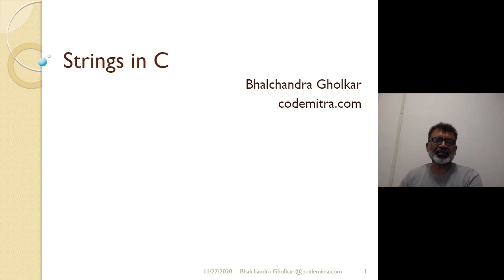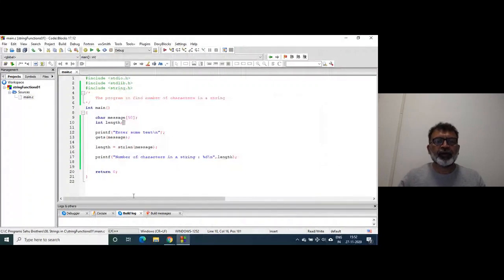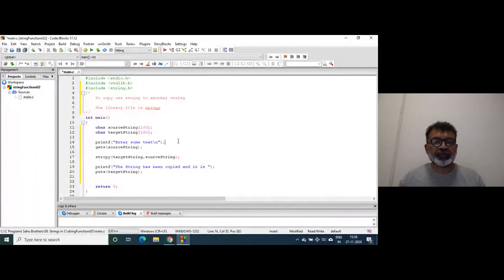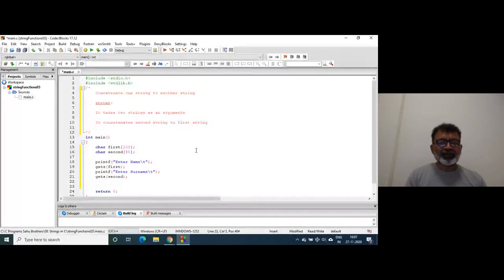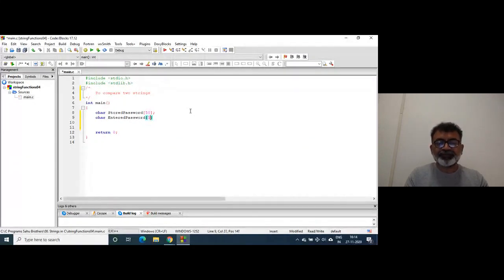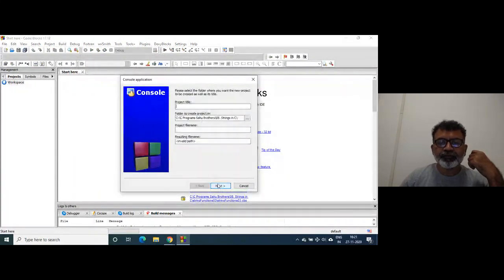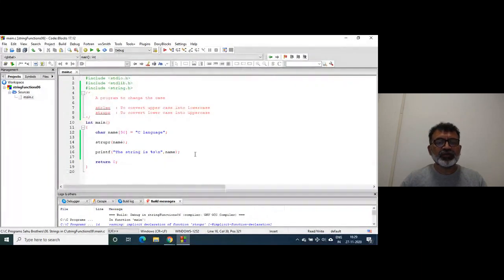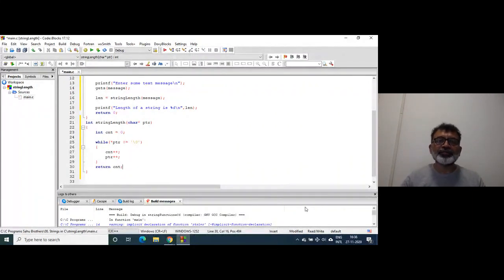String Manipulation library functions in C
The video explains various library functions to manipulate strings in C like strlen, strrev, strcmp, ctrcat, strlwr, strcpy and strupr